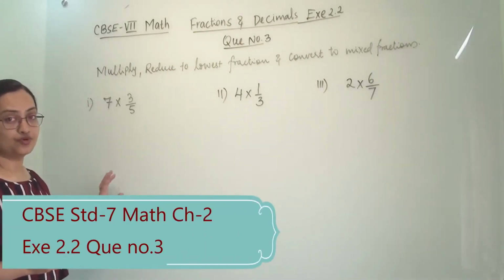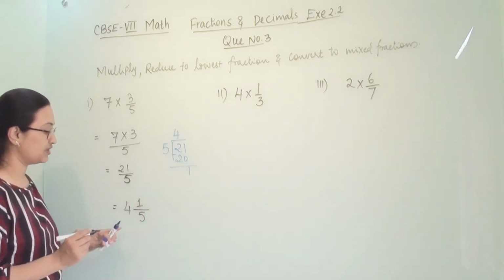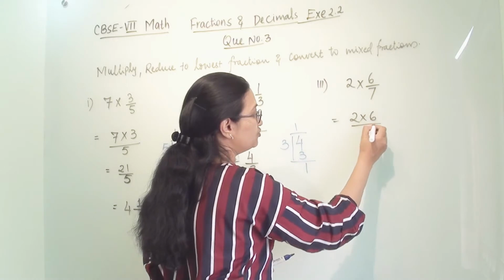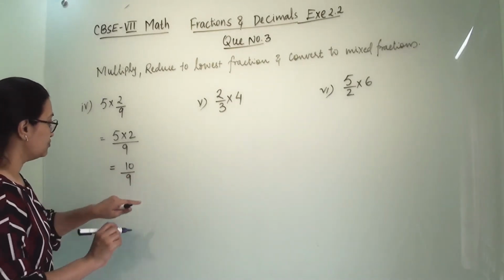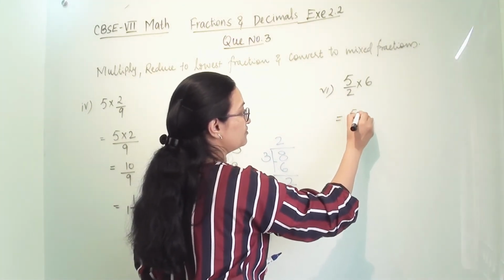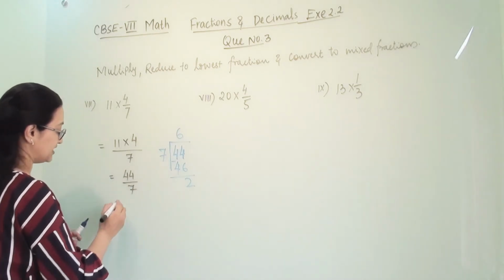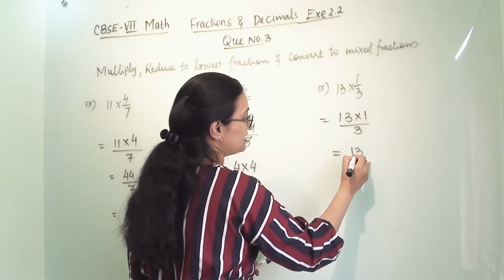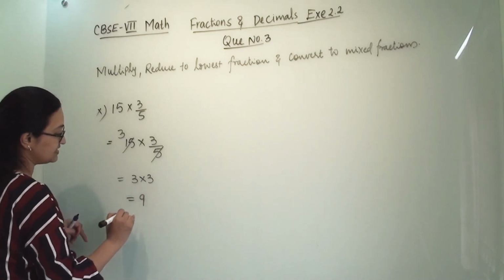CBSE Std-7 Math Ch-2 Exercise 2.2 Que 3 || Fractions and Decimals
2.2 Que 3
Lessons